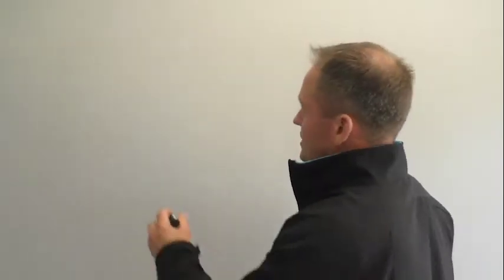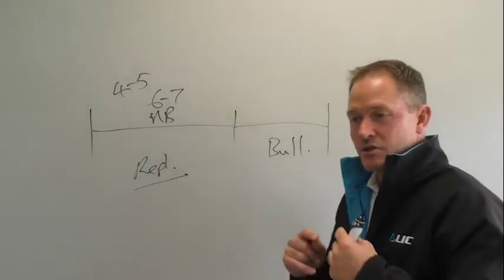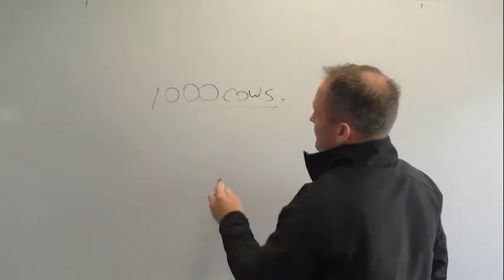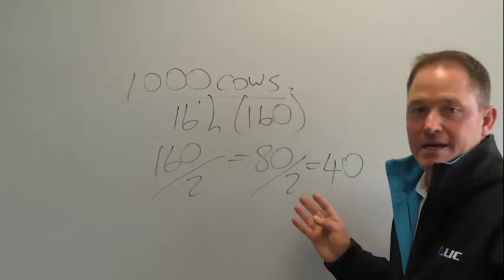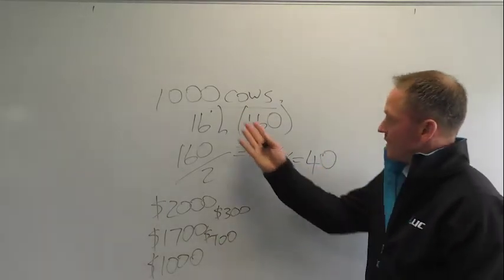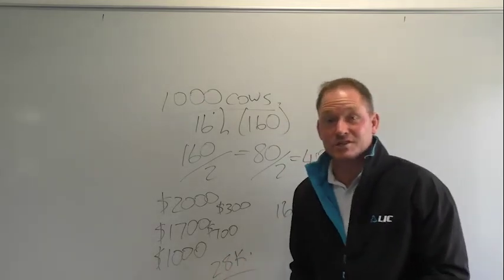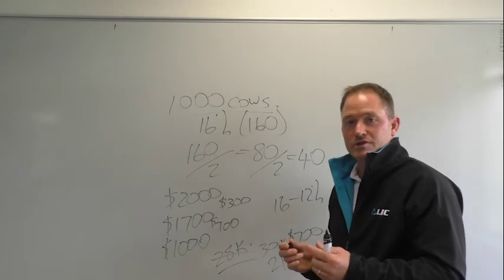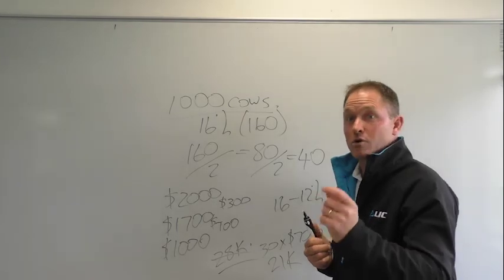The end game of mating #2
With some regions nearing the end of AB, make sure you don’t take your foot off the mating accelerator jeopardising all your hard work.

Have a listen to Malcolm Ellis (GM of NZ Markets) explain why using Short Gestation Liquid (SGL) in conjunction with natural mate bulls could help improve your conception rates, while giving you and your staff time to recharge.